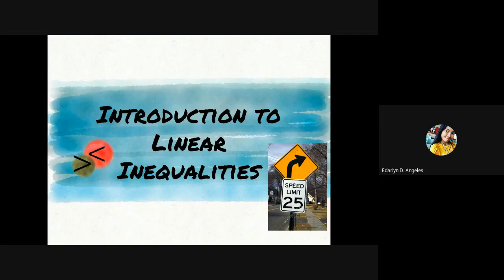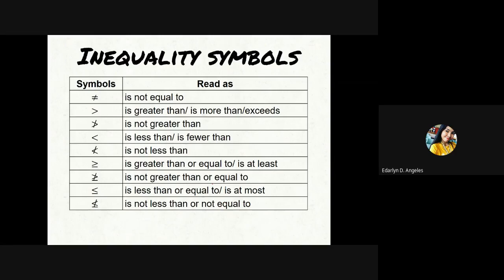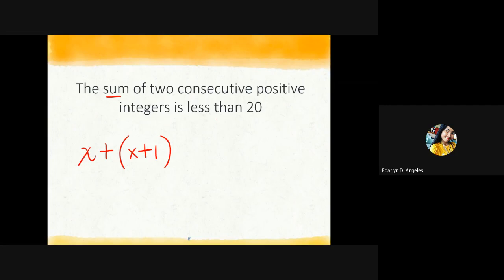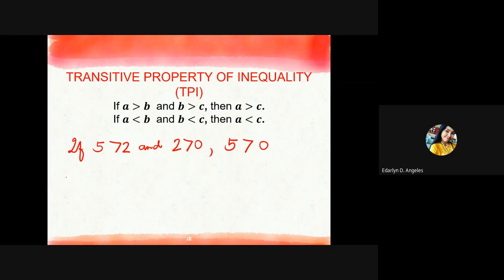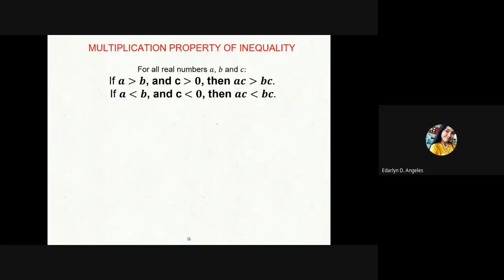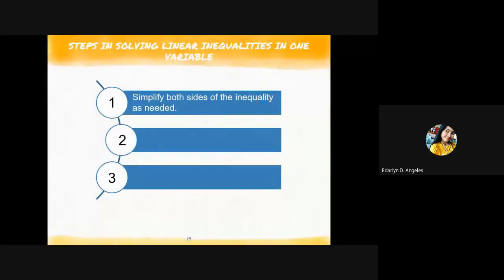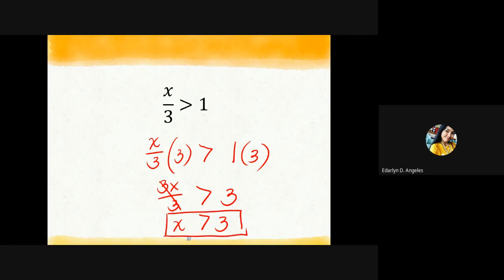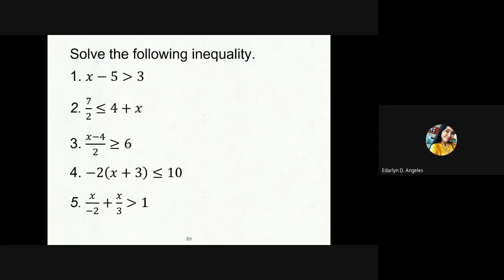Introduction to Linear Inequalities | Teacher Eda- Ateneo